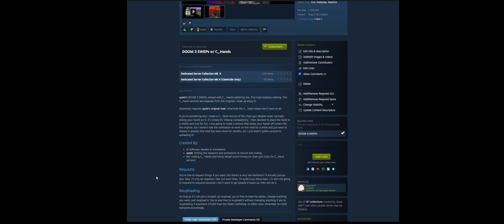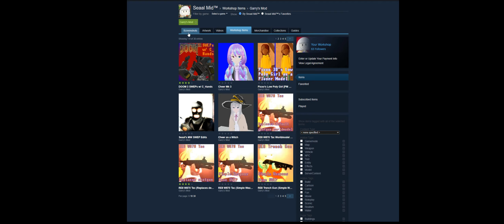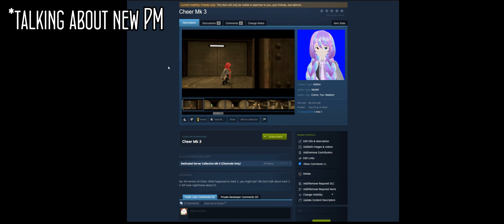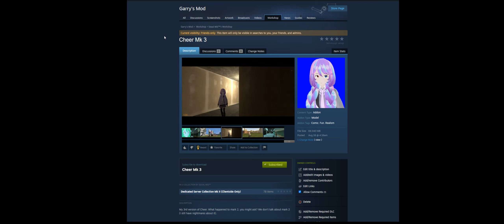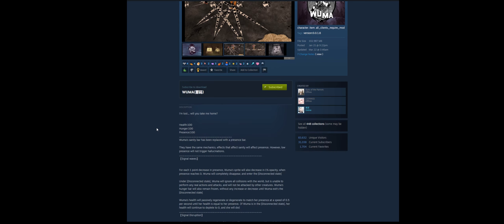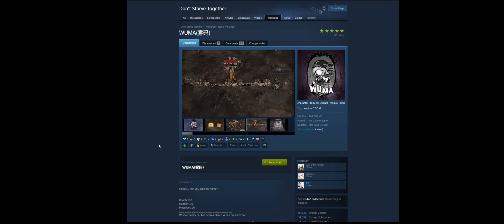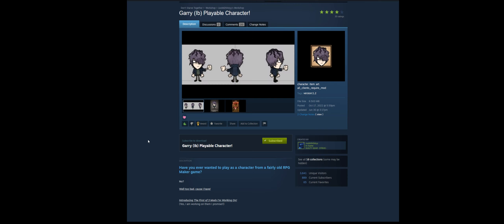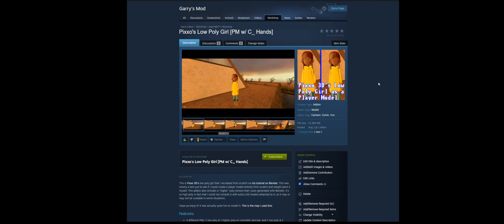Seaal/Unjack Talk About Mods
This was originally going to be a part of Ultra Half-Life Part 3, but the mod talk got so long that I felt like I should move it into its own short little video.